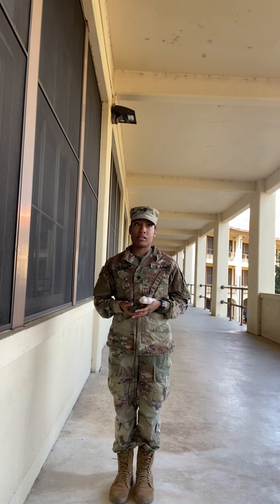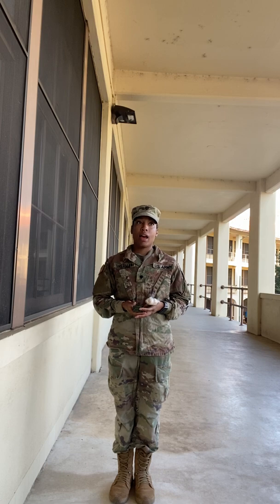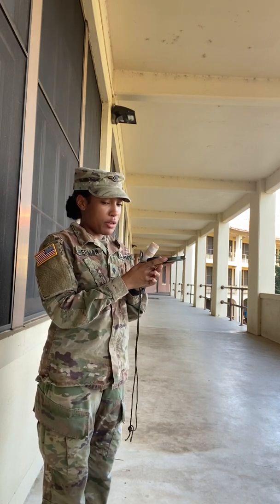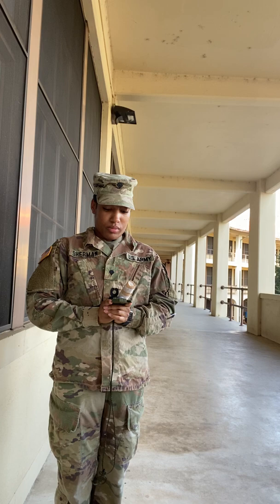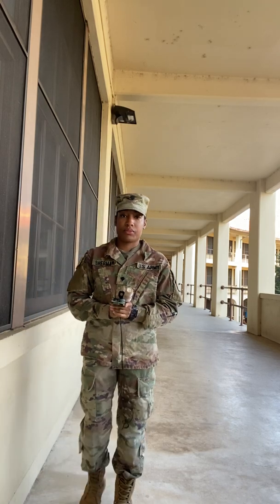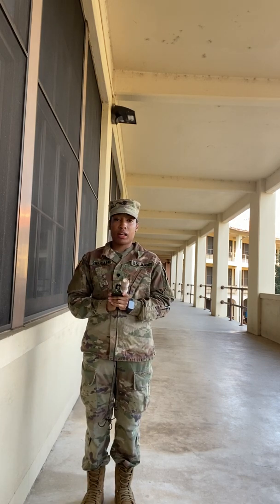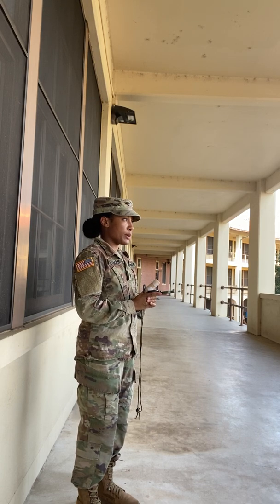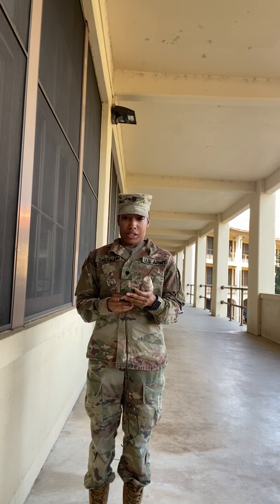CIT Training Brief BLC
Will discussing how to Determine a Magnetic Azimuth Using a Lensatic Compass.